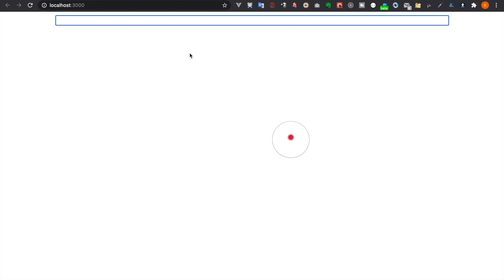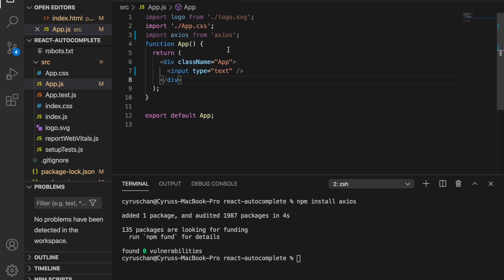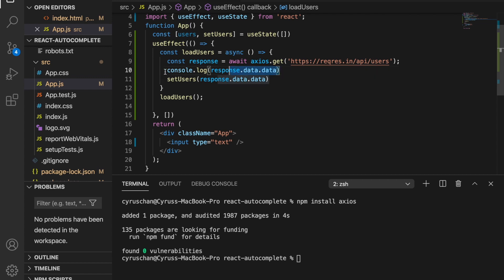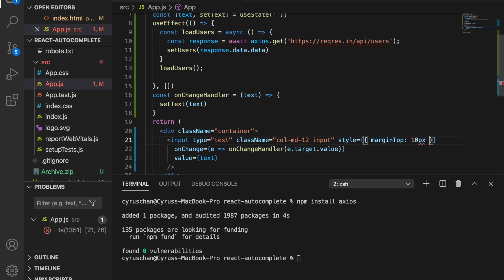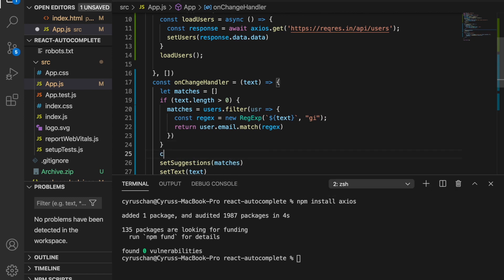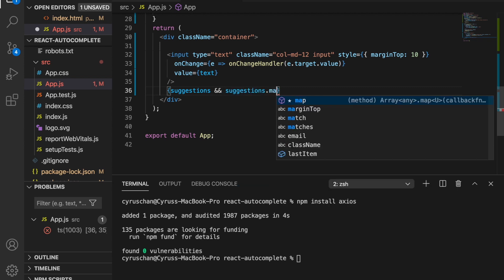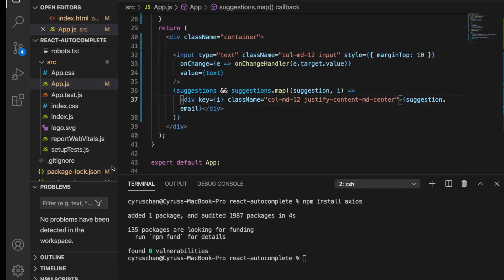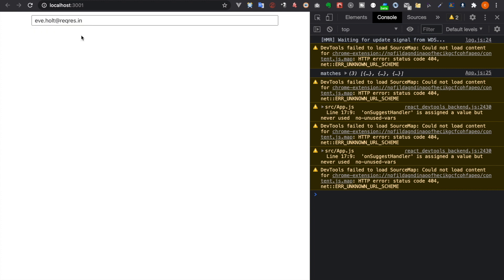React autocomplete search from API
In this video , we are going to create an web that include an input field with autocomplete function. This can conduct autocomplete search from API.
The web will fetch the data from the server, there will be suggestions appear underneath the input field when the user is typing.

00:00 Start a new project, install axios and adminlte
03:41 Create the onchangehandler function
05:38 Make suggestions base on user input
08:02 Render the suggestion list
10:44 Select the suggestion
🔥Complete Courses🔥
React native Expo for multiplatform mobile app development

Macbook Pro

Camtasia